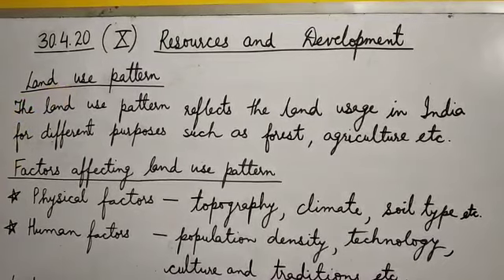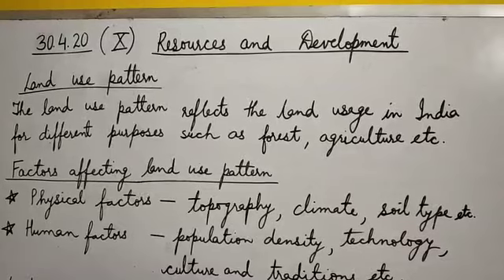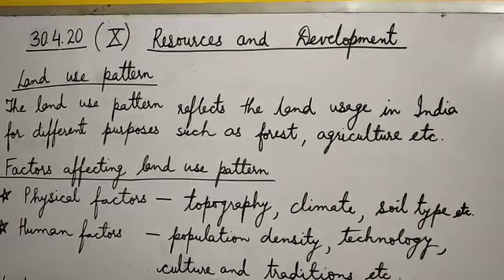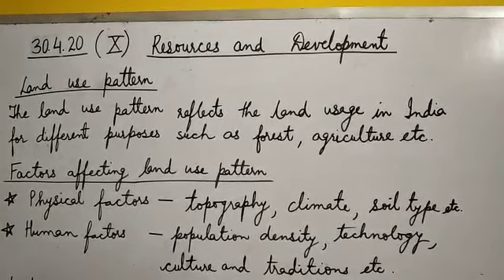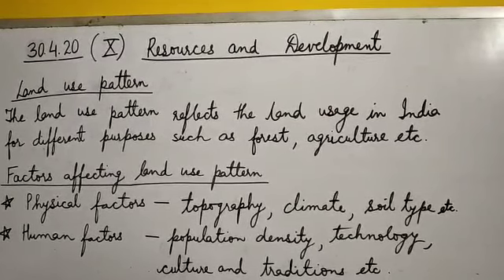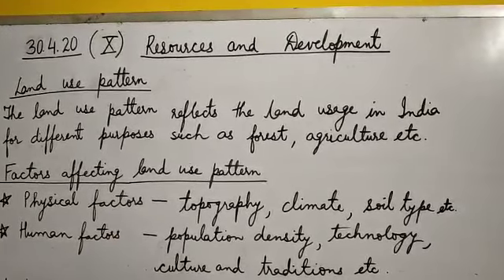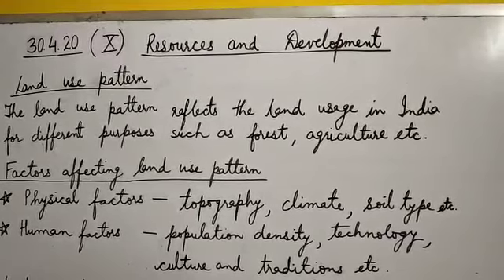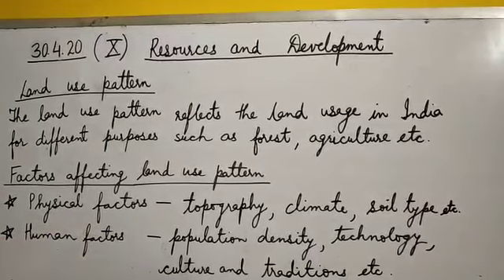10 Geography CH 01 Part 01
10 Geography CH 01 Part 01